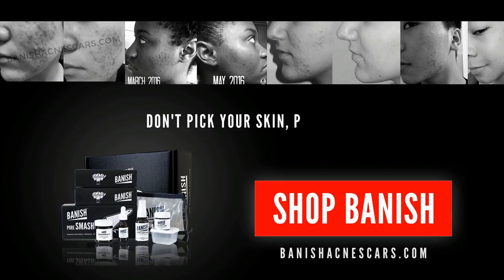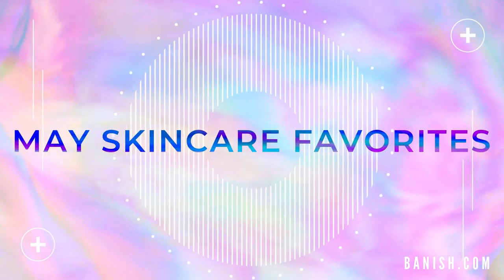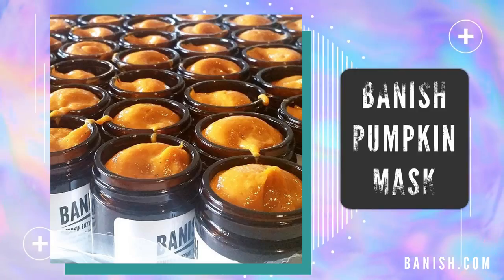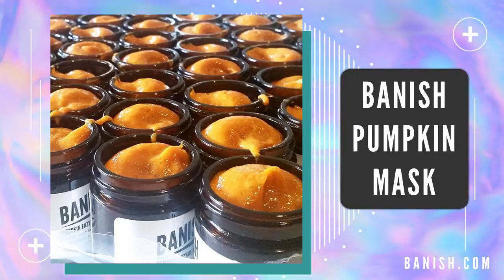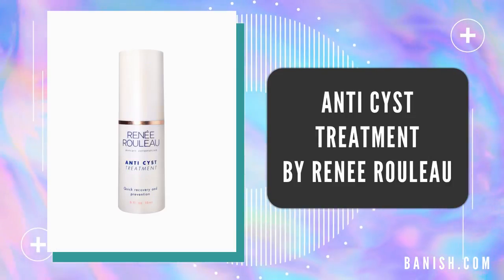May Skincare Favorites I use at home (2018)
Hey, Fam! I figured since I try a lot of new skincare products every month and I find a lot of favorites, I want to share with you my top 5 favorite skincare products of May! These are stuff that either I've used for a while or just recent discoveries! These are mostly skincare items that I go to when I'm breaking out and make a difference in my skin!

Let me know if you like this type of video and I'll be sure to do it regularly!